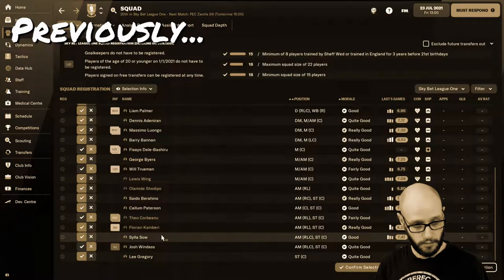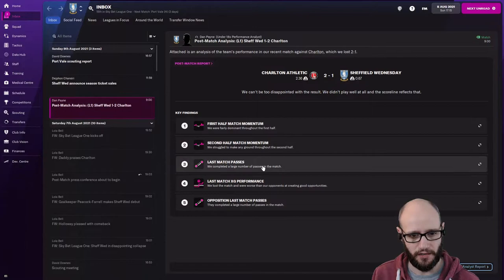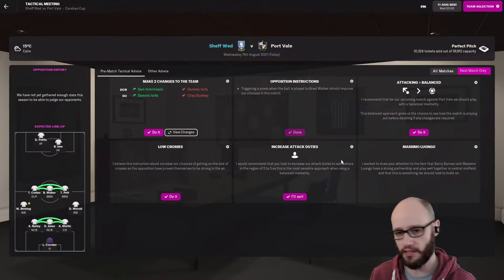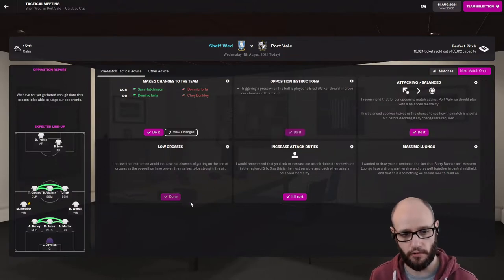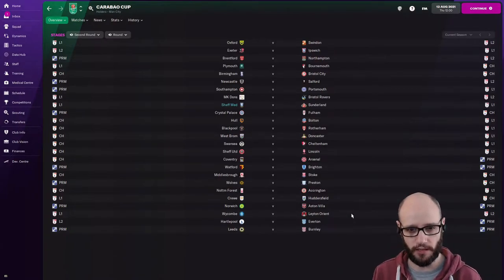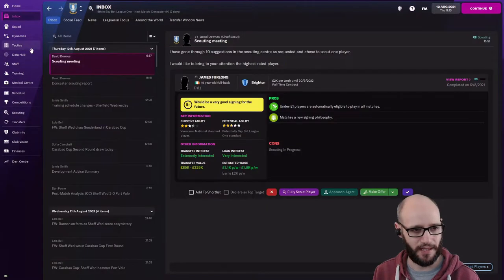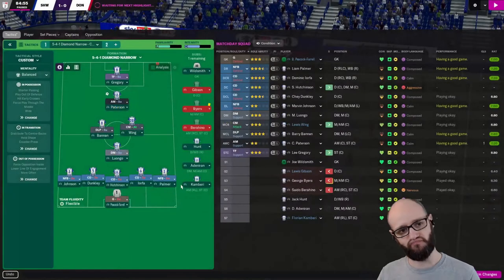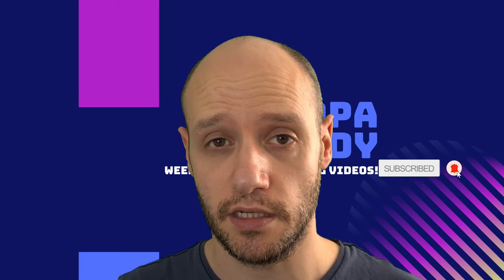Defence & Attack TACTICS - #4 LET'S PLAY FM22 SWFC!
Defence & Attack TACTICS - #4 LET'S PLAY FM22 SWFC! Football Manager 2022

On career mode for FM 22 we will start by using a voted poll on twitter, we will be streaming live on twitch ALL FM 22 content in where I can around my working life and being a dad.

Please see below for my FM 22 videos!